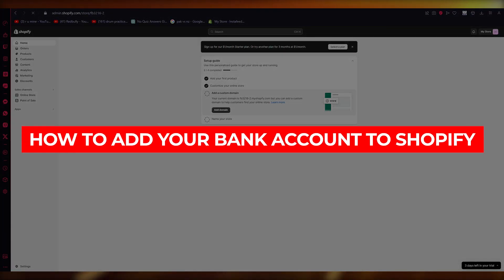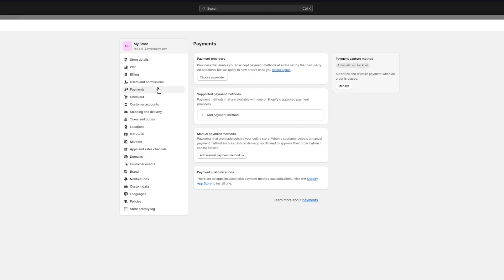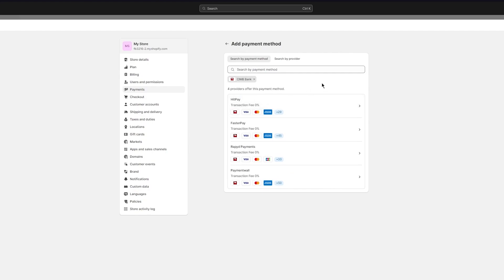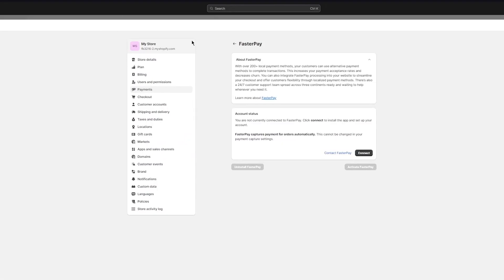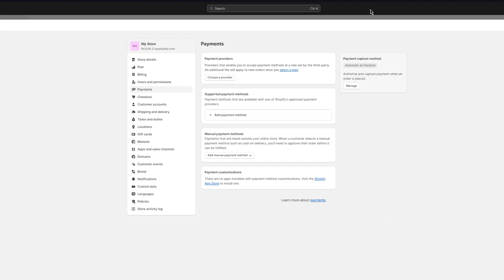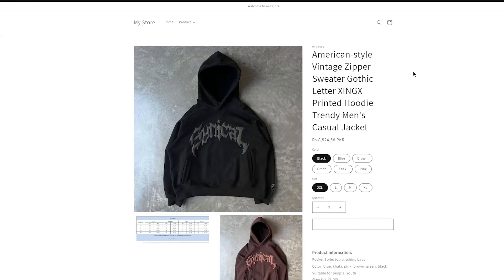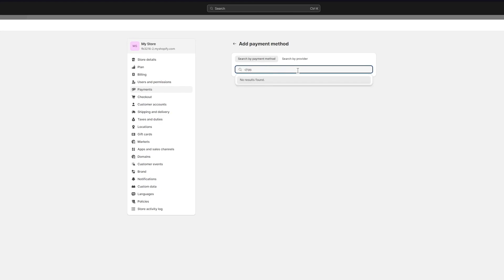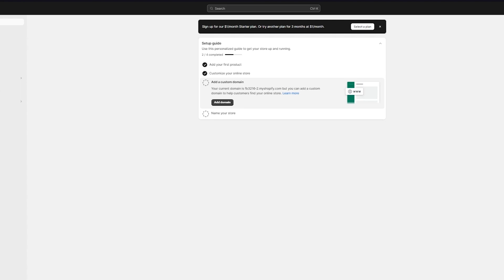How To Add Your Bank Account To Shopify - (Full Guide)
Adding your bank account to your Shopify store is a simple and necessary step in setting up your online business. To begin, log into your Shopify account and go to the "Settings" section. From there, select "Payment Providers" and then click on "Manage." Next, click on the "Add a Provider" button and select your preferred bank from the list of available options.

Follow the prompts to enter your bank account information and verify your account. Once completed, your bank account will be linked to your Shopify store and you will be able to efficiently process payments from your customers. It is important to regularly check and update your bank account information to ensure smooth transactions.